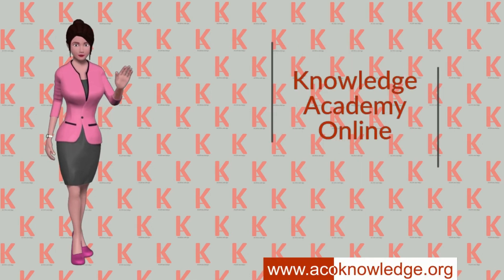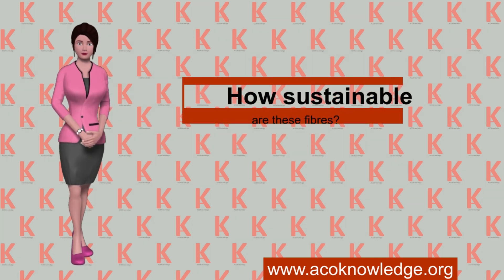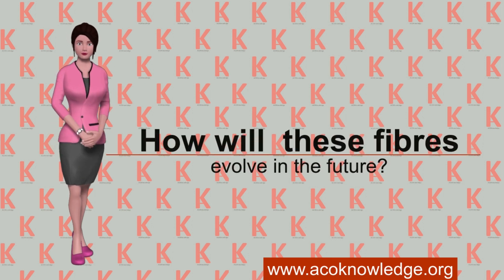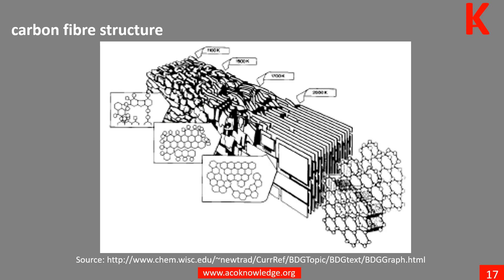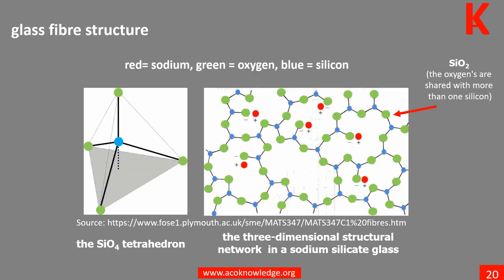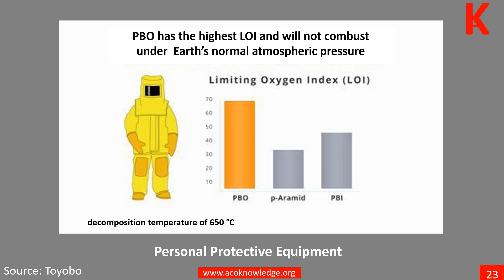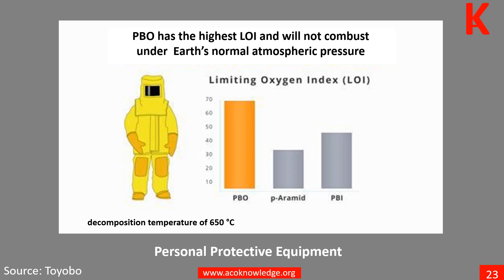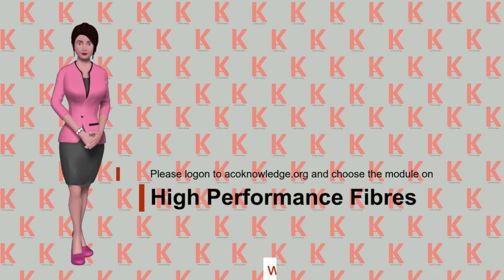Demo: Module 5 - High performance fibres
Module 5: High performance fibres
This module includes the following units (videos):

Unit 1: Introduction to high performance fibres
Unit 2: Aramid fibres
Unit 3.1: Carbon fibres (Part 1)
Unit 3.2: Carbon fibres (Part 2)
Unit 3.3: Carbon fibres (Part 3)
Unit 4: Glass fibres
Unit 5: High performance polyethylene fibres (HPPE)
Unit 6: Aromatic polyester fibres (TLCP)
Unit 7: PBO and PBT fibres
Unit 8: Spider silk fibres